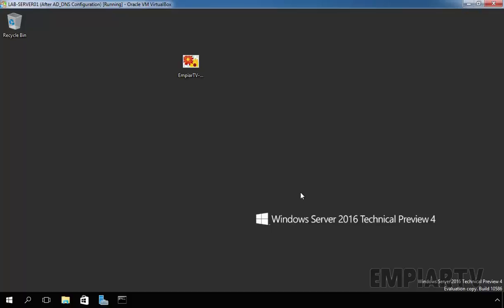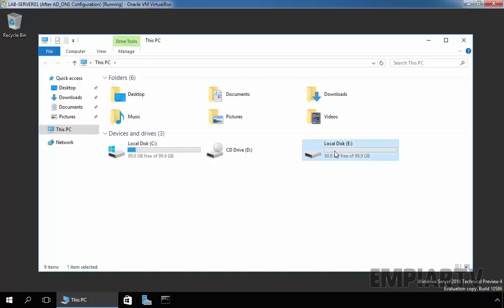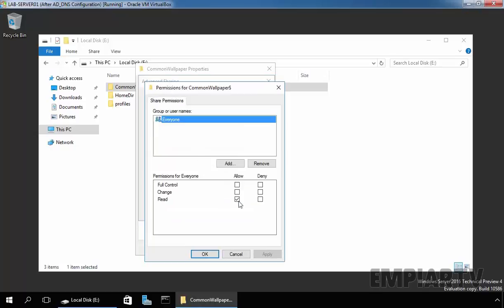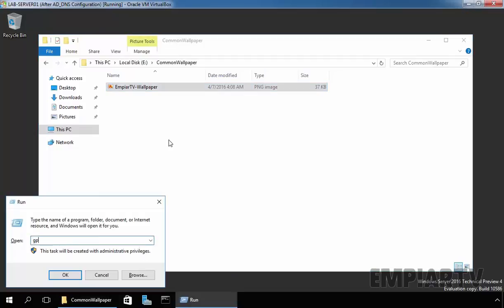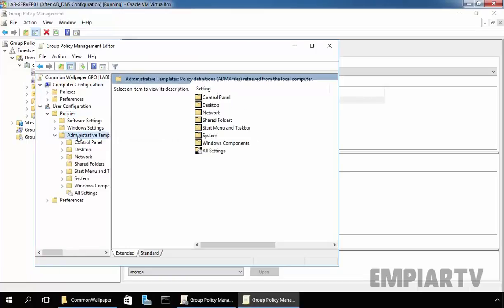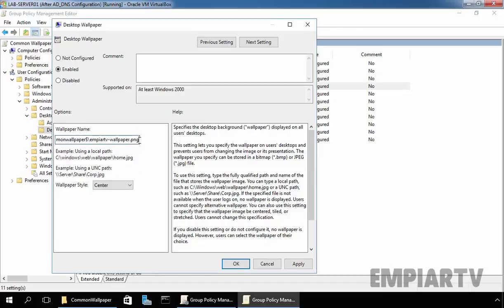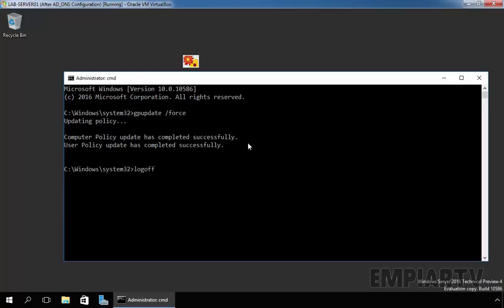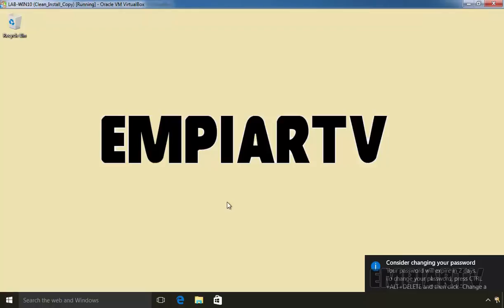Deploy Desktop Background Wallpaper using Group Policy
In this video lab i will show you How to use Group Policy to configured Desktop Wallpaper Background Image in Windows Server 2016 Active Directory Domain